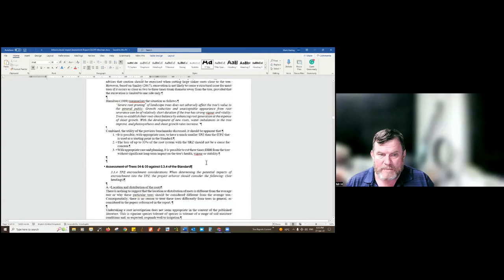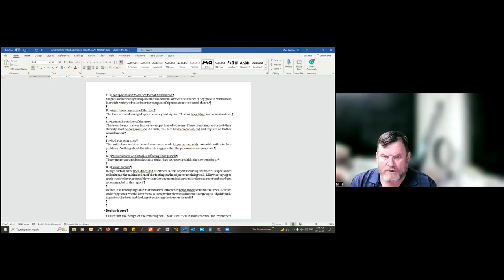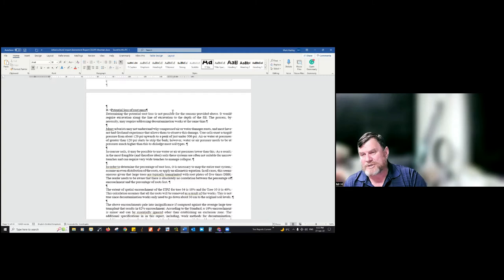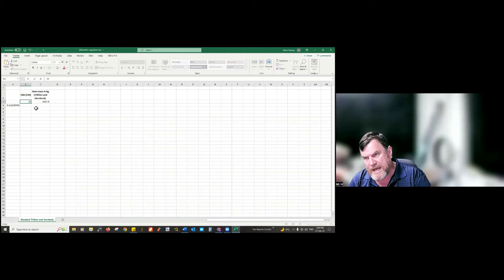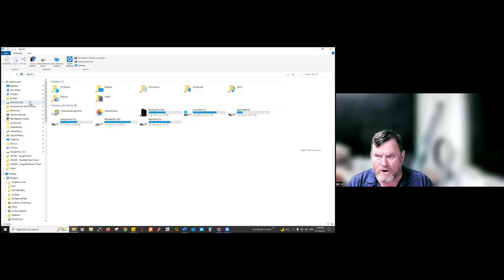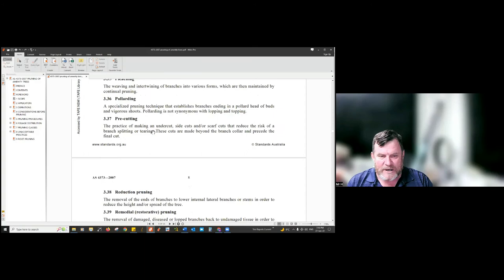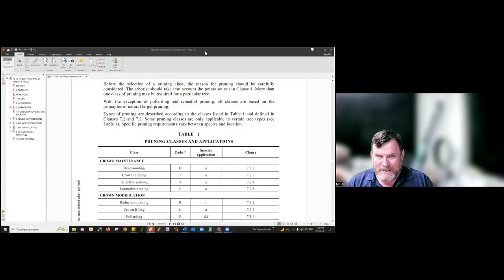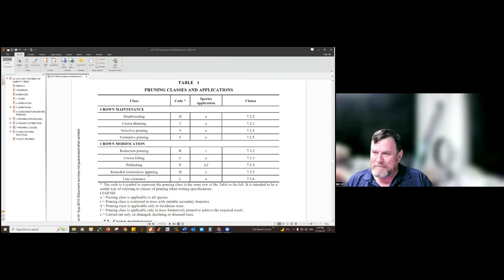June WAR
Join the WAR and learn how to improve your arborist report writing skills. Writing Arborist Reports (WAR) is a supportive, non-judgemental cooperative where you can ask questions, pick up pointers and learn the do's and don'ts of report writing for arboriculture.